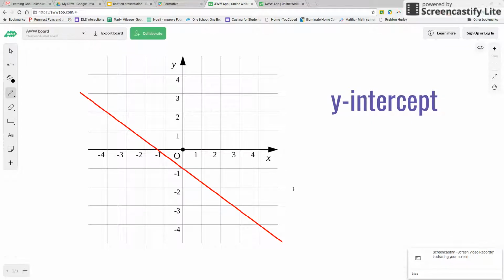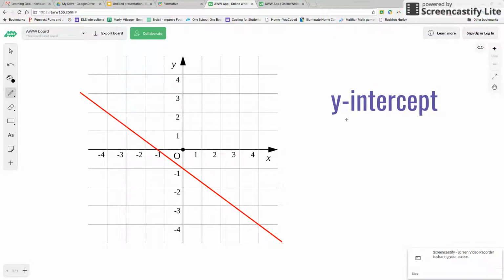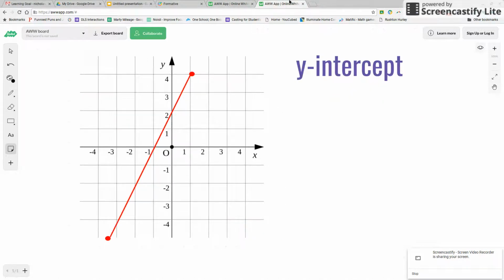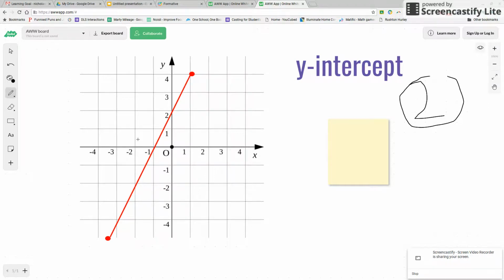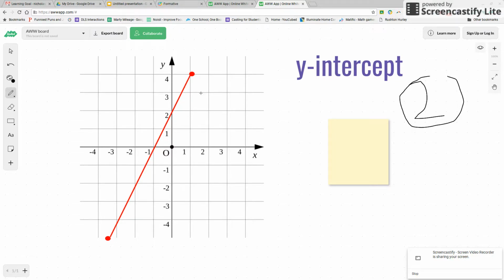What is y intercept?